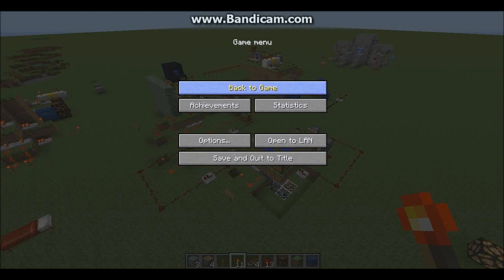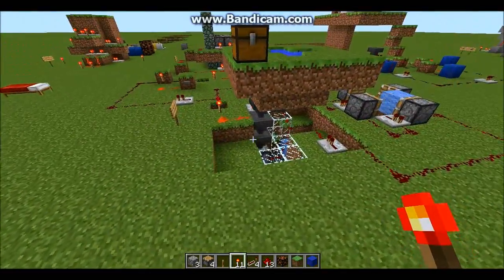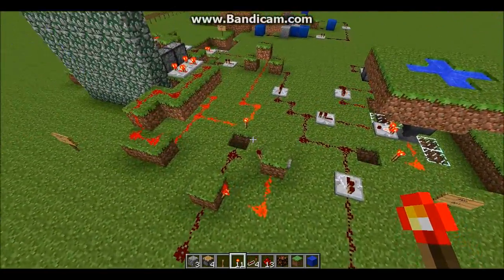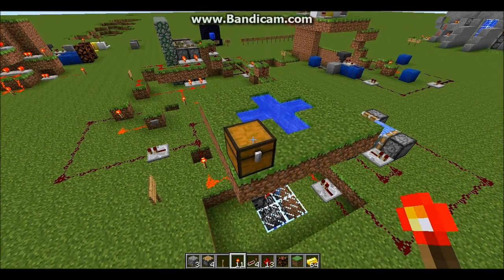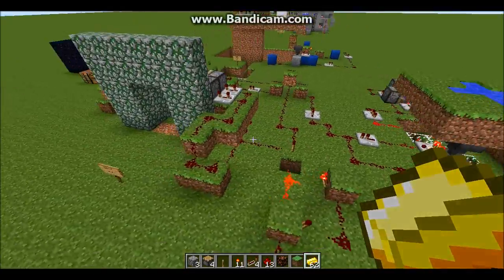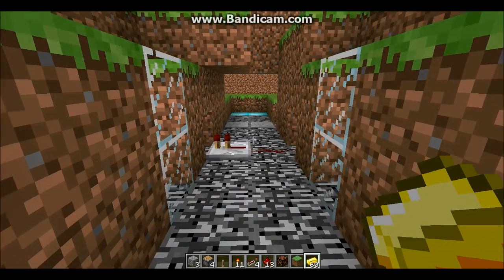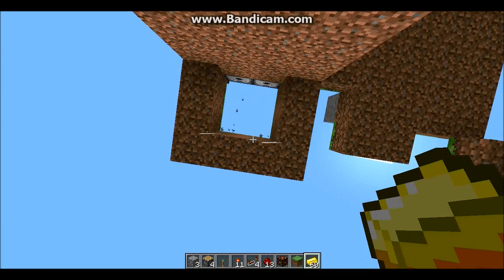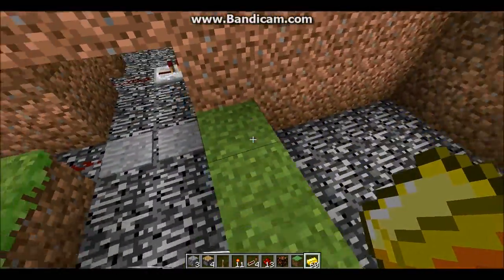Reverse Engineering Temple of Notch Minecraft Tutorial Part 1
So this is my attempt reverse engineering the redstone circuitry of the awesome Temple of Notch by OCDisco

If you want to see how the entire system works and how to build it, make sure you catch the other episodes!

Suggestions for new projects welcome!